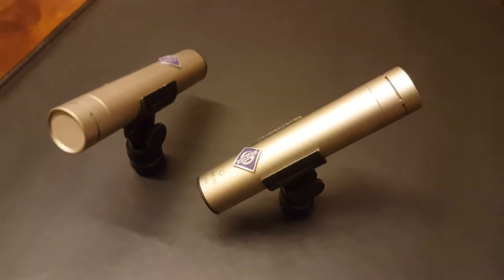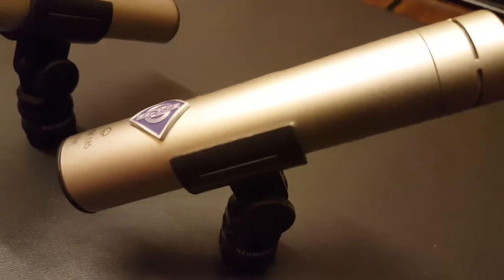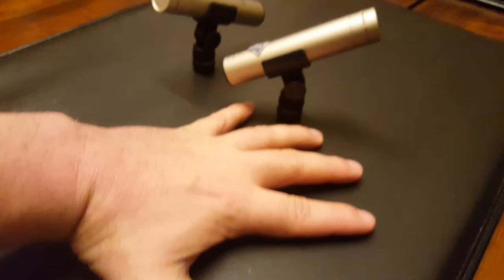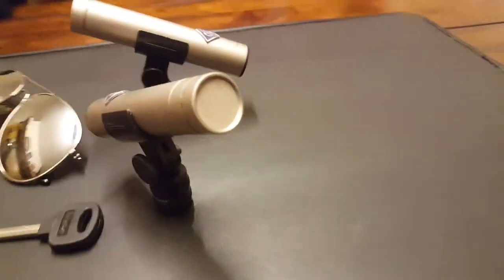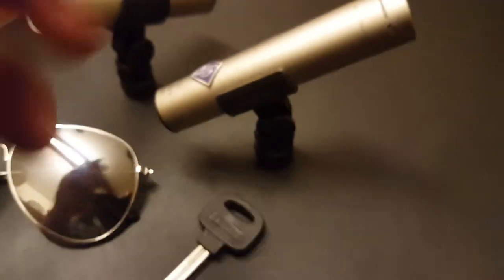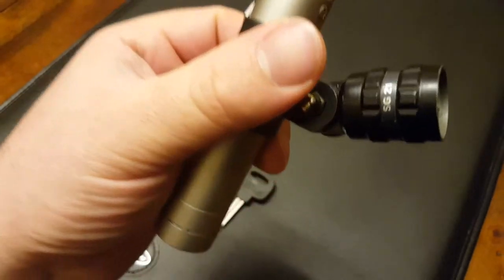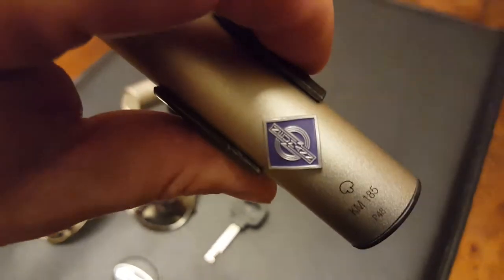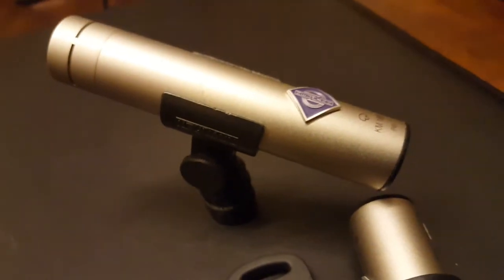NEUMANN KM185 KM 185 STEREO PAIR MICS - WHAT THEY LOOK LIKE UP CLOSE